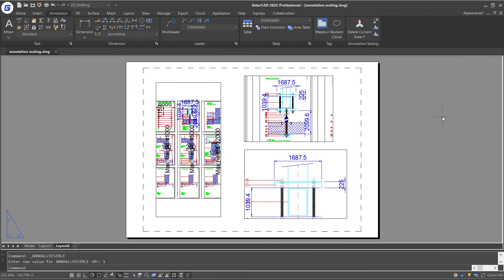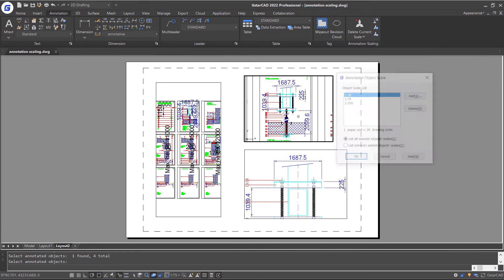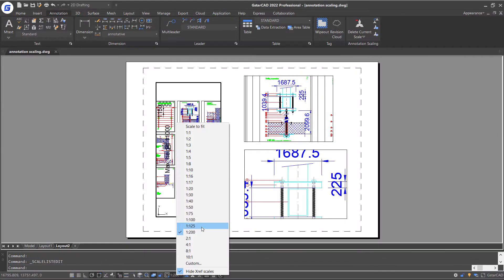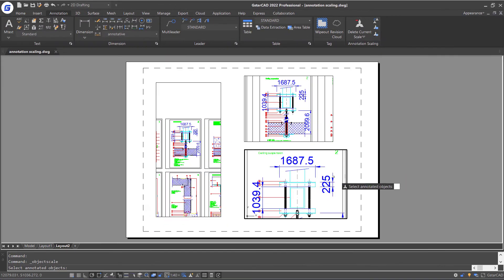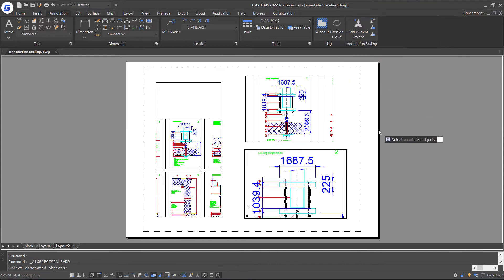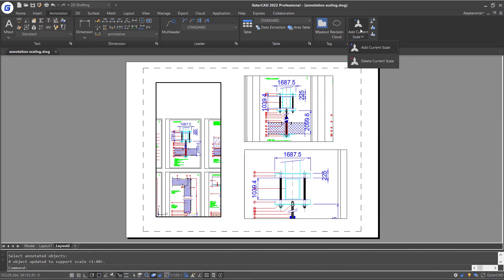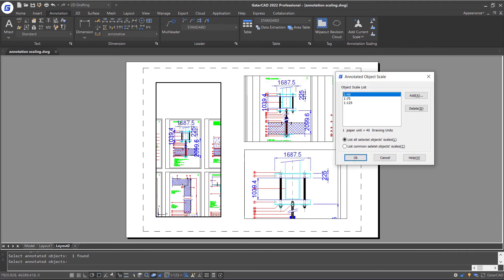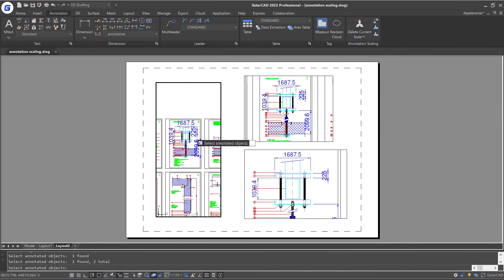GstarCAD Beginner Tutorial- Annotation Scaling: Manually Modify Annotation Scaling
In this part, I will talk about how to modify annotation scaling manually.
Hi, this is our beginner tutorials of GstarCAD. We will update it periodically.